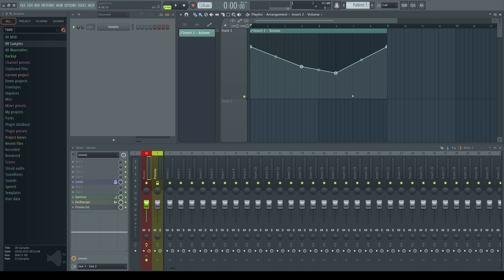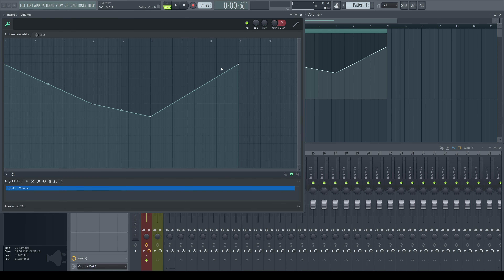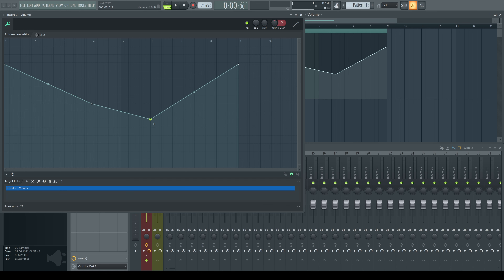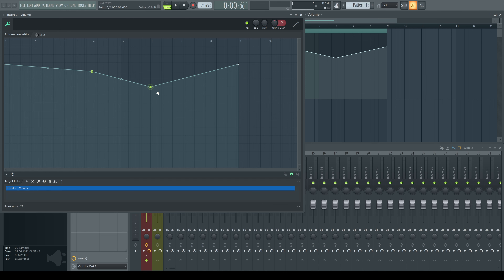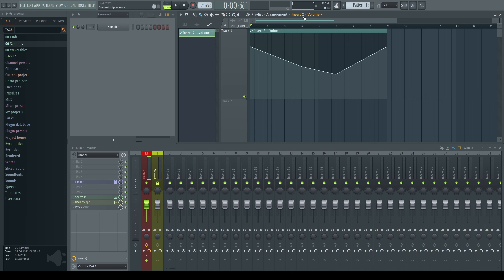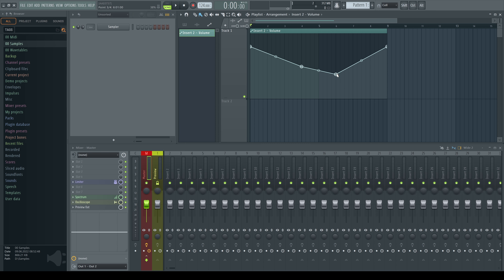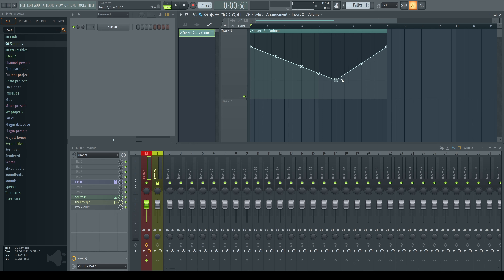Vertical Locking Correction!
Thx to omnifold2005 and CRayBeats for pointing out the mistake I made!